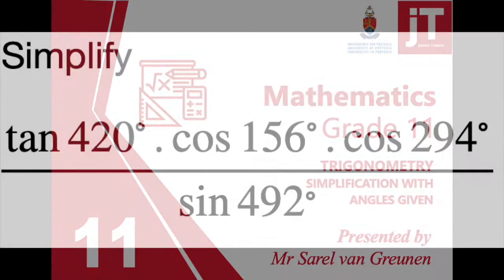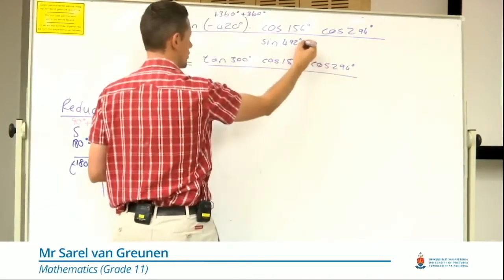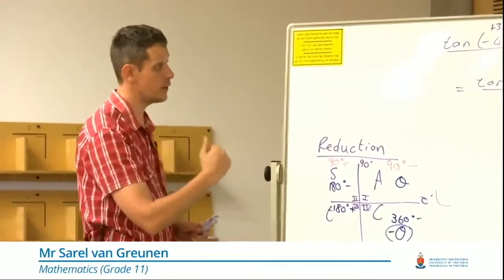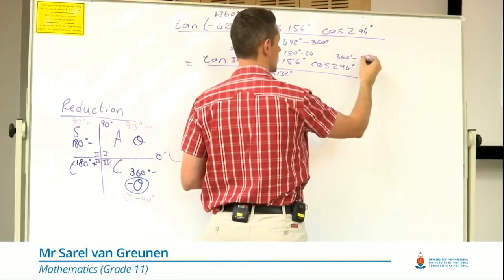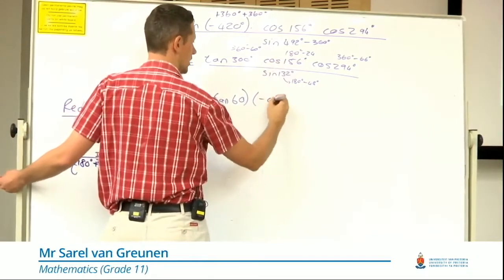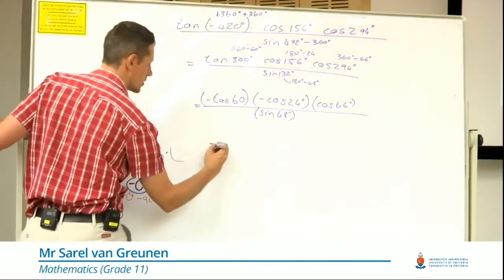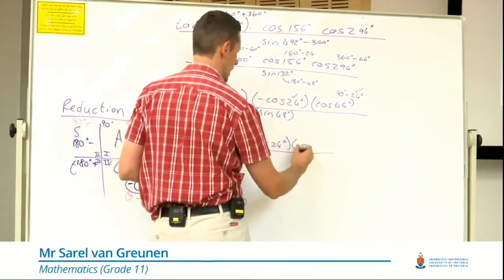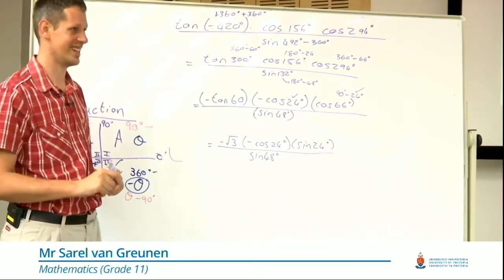Simplification with angles given - Trigonometry - Grade 11